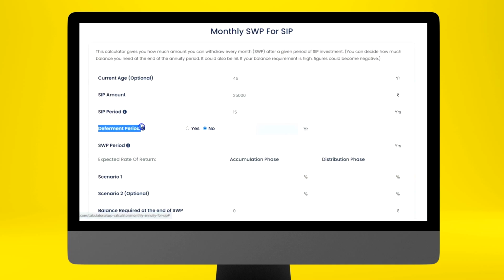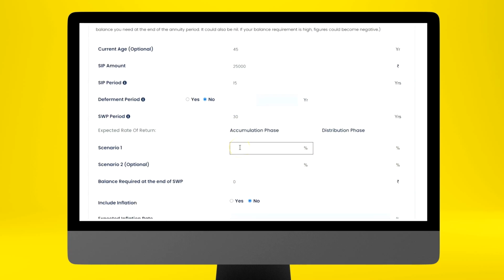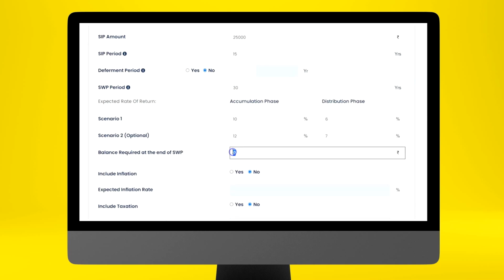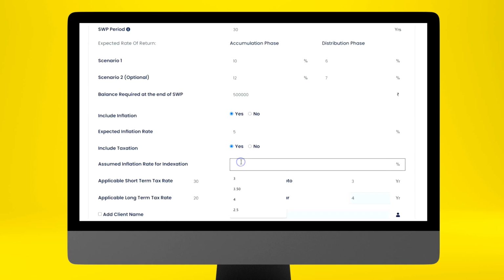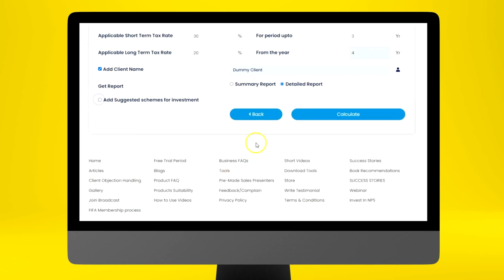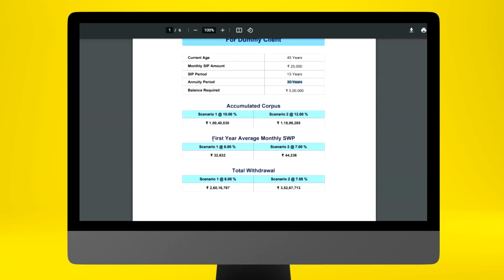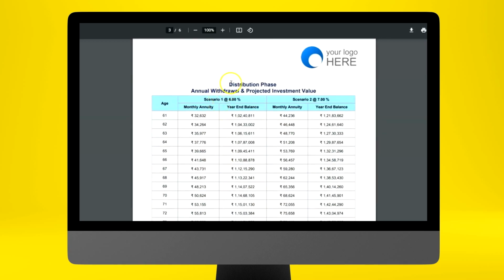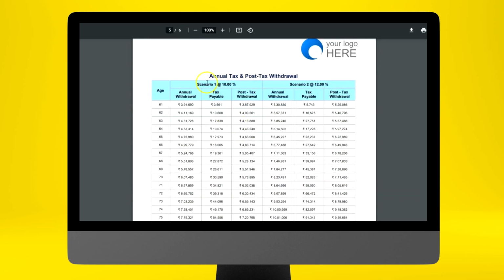Monthly SWP For SIP Calculator